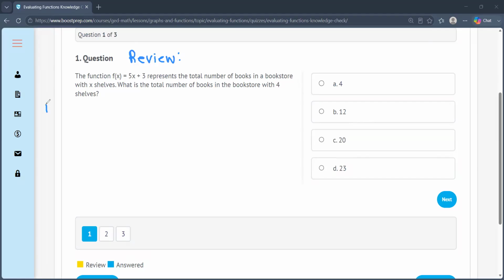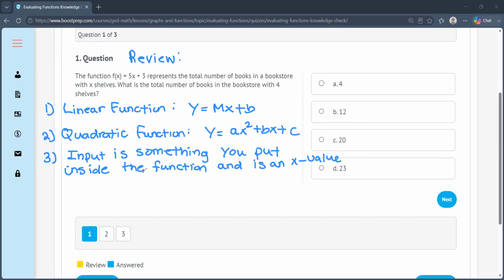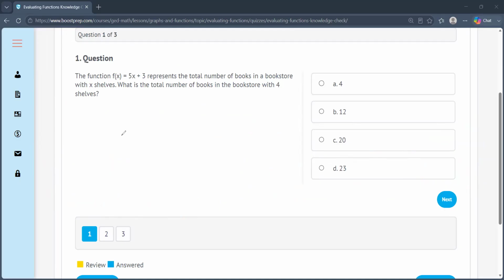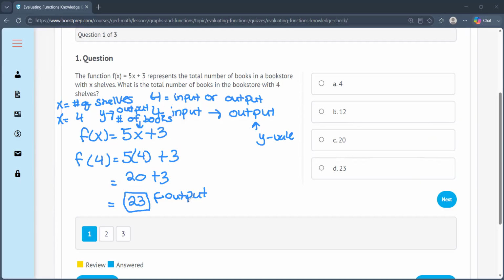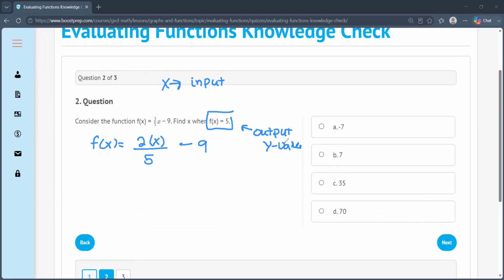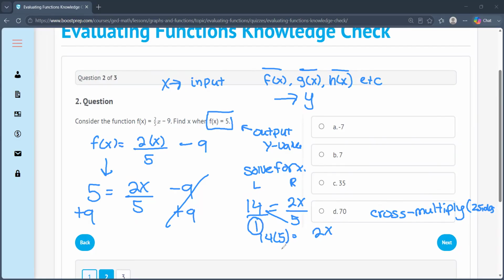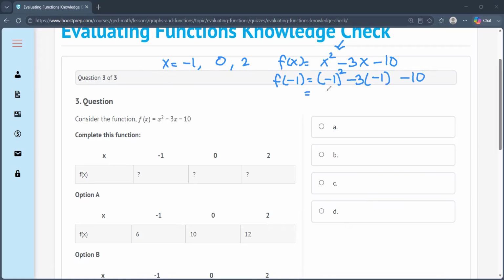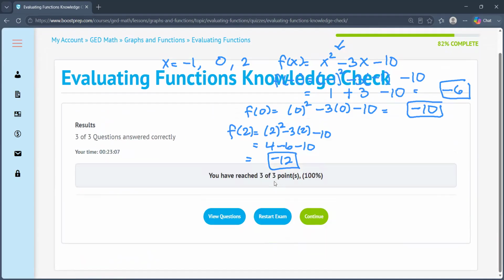GED: Evaluating Functions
In this math video, I will do a GED math video regarding evaluating functions.